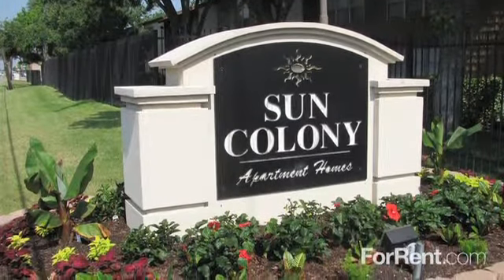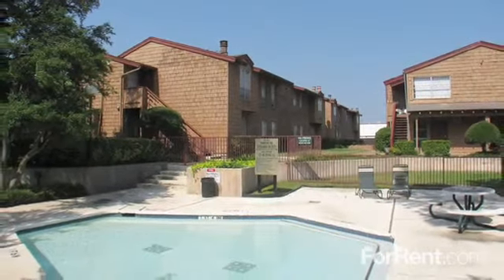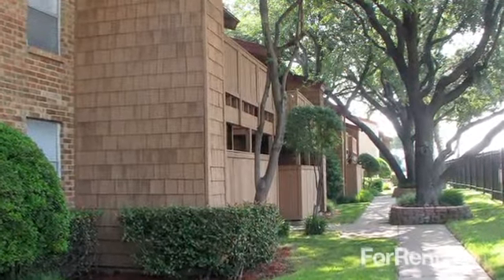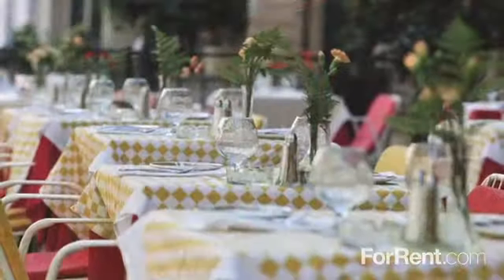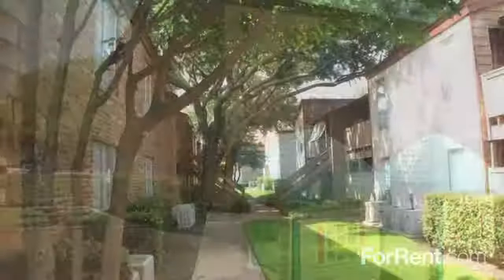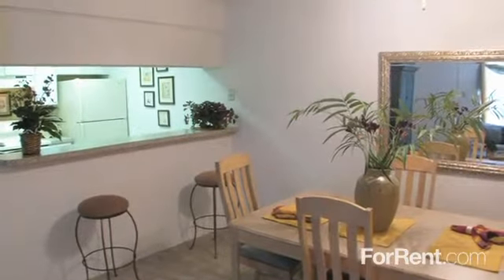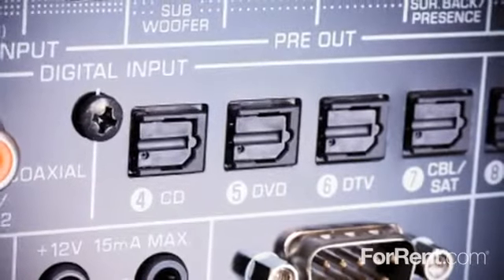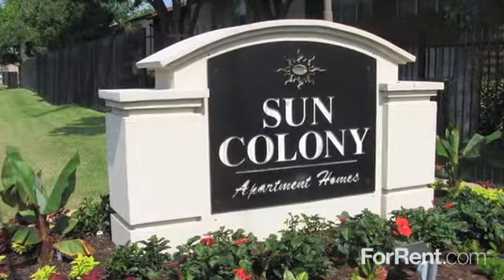Sun Colony Apartments in Dallas, TX - ForRent.com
Sun Colony Apartments for rent in Dallas, TX on ForRent.com: Availability, pricing and special promotions subject to change daily. Make coming home enjoyable by living in our well-maintained, gated community. At Sun Colony, you will find yourself surrounded by our beautiful shade trees and plush landscaped grounds that will make you forget that you are in the city.  Our caring, friendly and prompt staff sets us apart in making apartment living a pleasant experience.
Sun Colony is a community you will be proud to call home. - 10075 Royal Ln